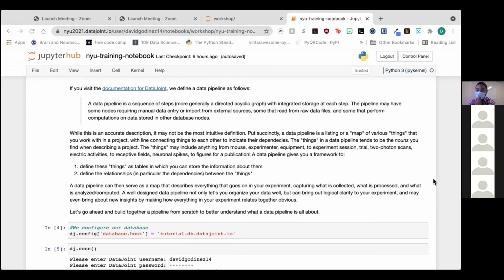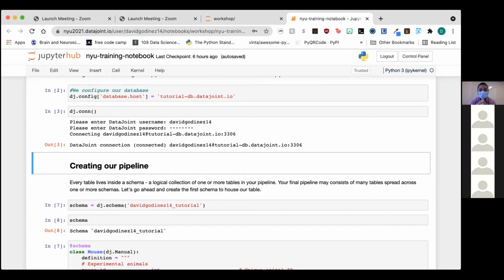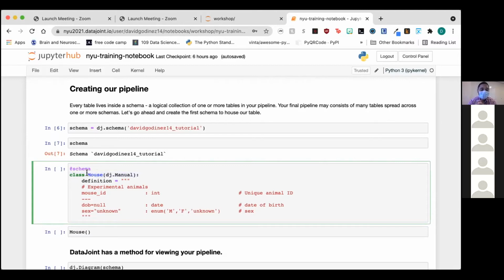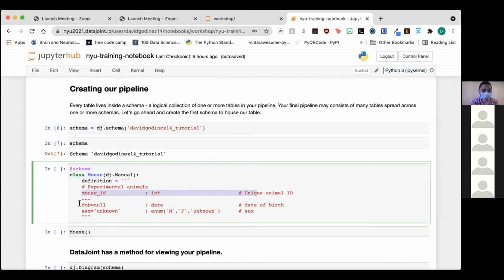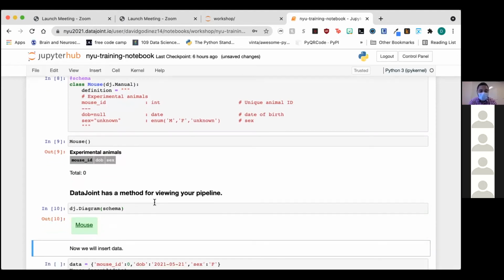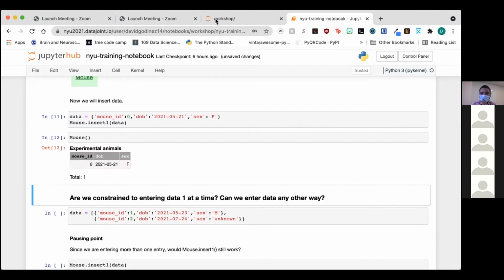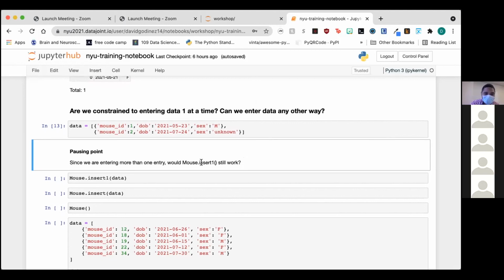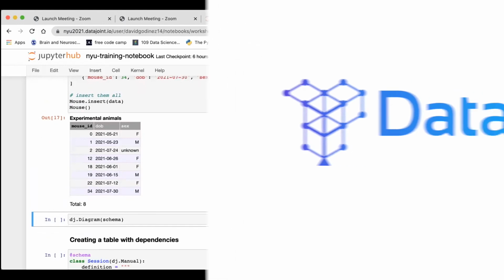Creating Our First Schema And Table | NYU FAIR Thee Well Symposium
David Godinez teaches us how to create out first schema and table inside DataJoint